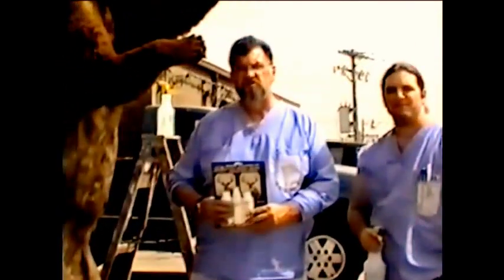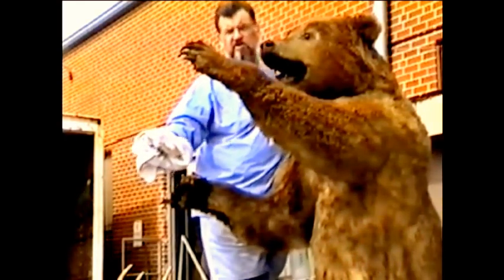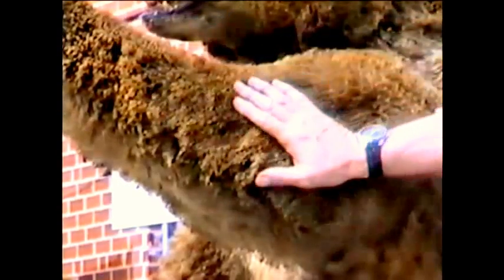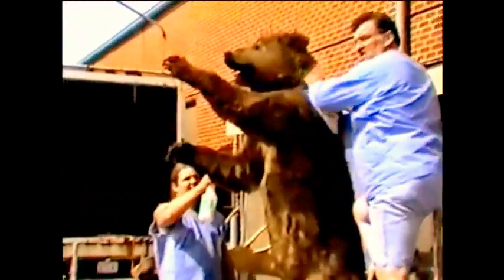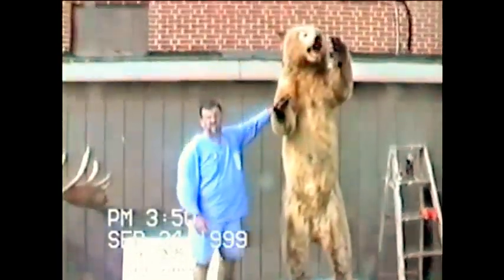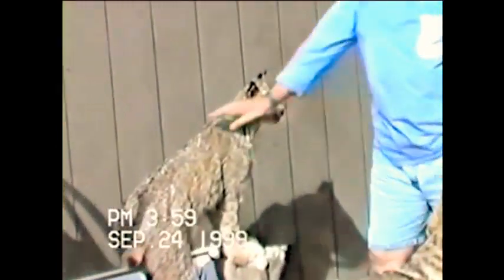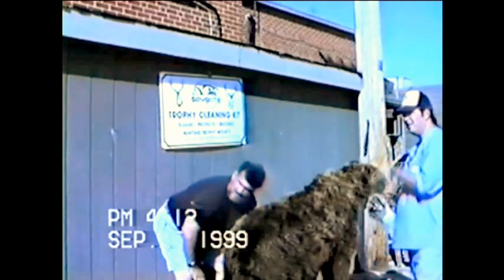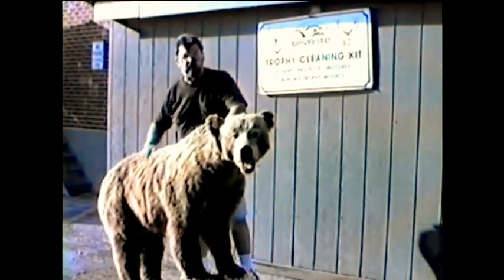taxidermycleaning&restoration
Fire damaged taxidermy mounts cleaned and restored using Seybrite Trophy Care products. Store fire in Dennis sporting goods damaged many mounts and they were declared total a loss. After restoration all mounts were put back on display.